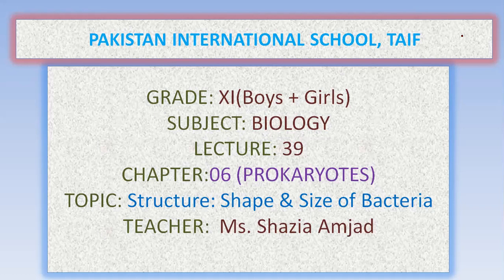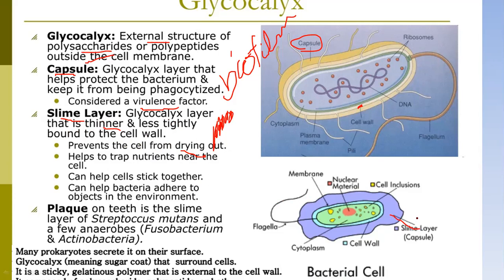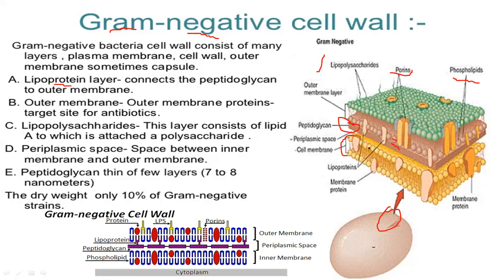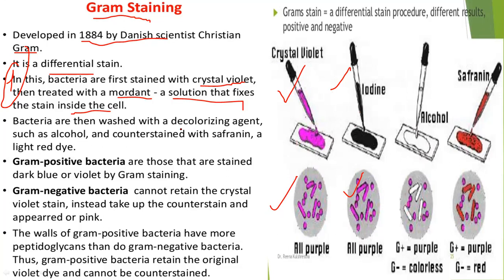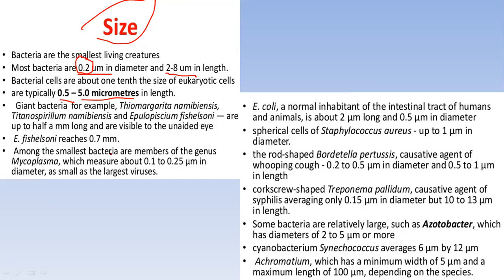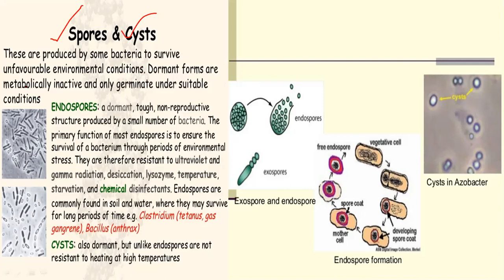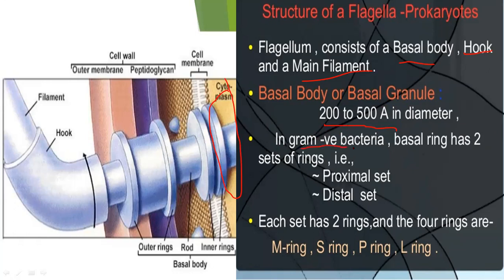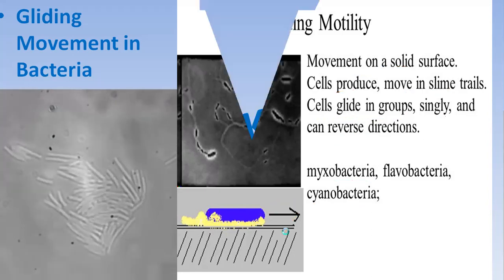Grade 11 bio 39